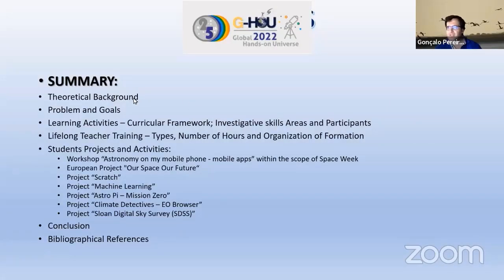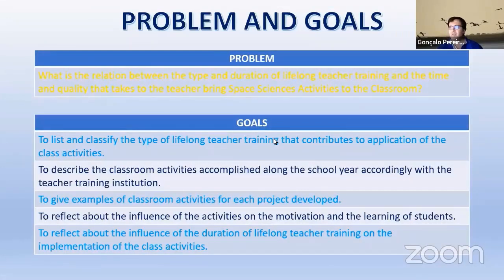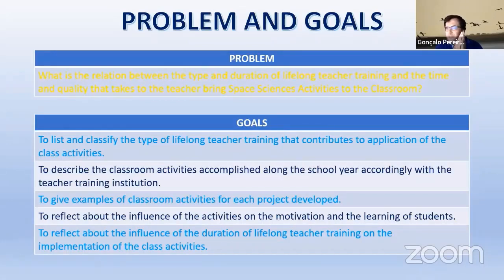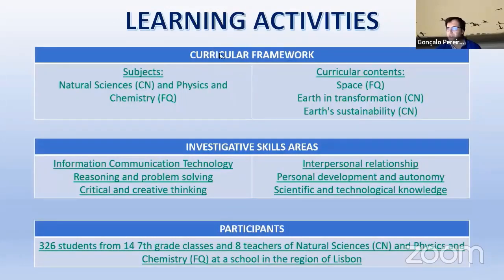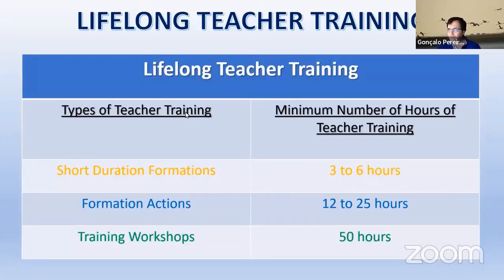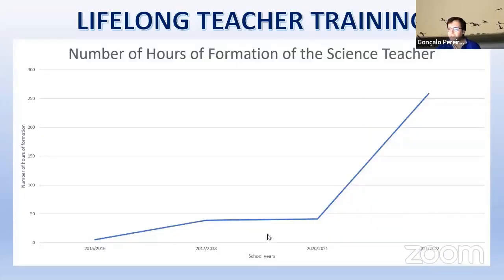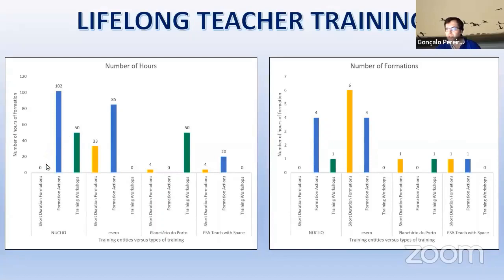Bringing Space Sciences to the classroom - Video Part I of the Presentation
In this work is pretended to relate different classroom activities with the diversity of teacher training a Natural Sciences attended and its typologies in duration, in type of teacher training (short duration formations (3 to 6 hours), formation actions (12 to 25 hours) and training workshops (50 hours)).
The first part of this presentation will report the Work in collaboration with NUCLIO (Núclio Interativo de Astronomia e Inovação em Educação) that was enhanced by one 50 hours teacher training workshop. In this part are presented several learning activities centered on students or in the teacher or the scientists but always gives privilege to the learning of students in an active way.